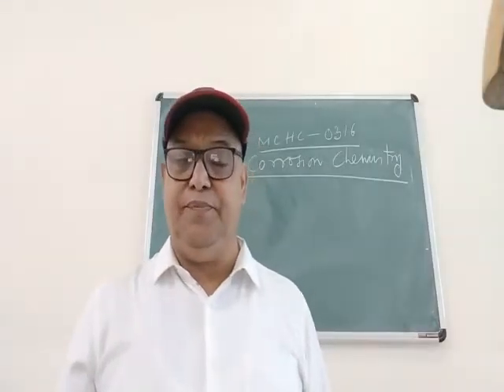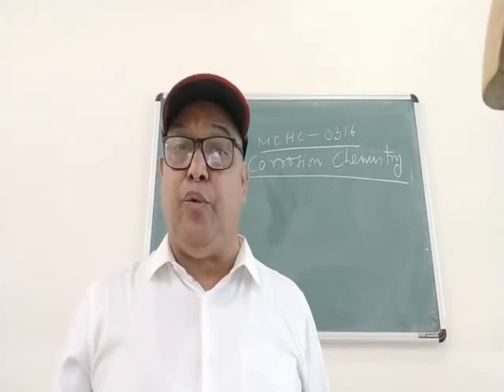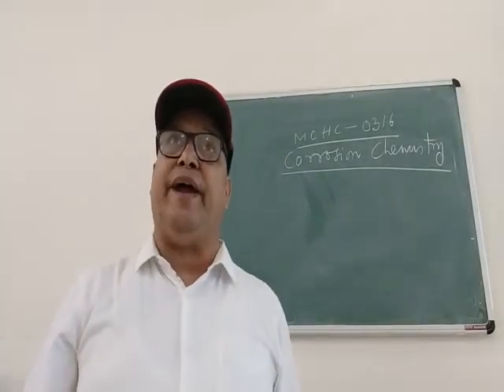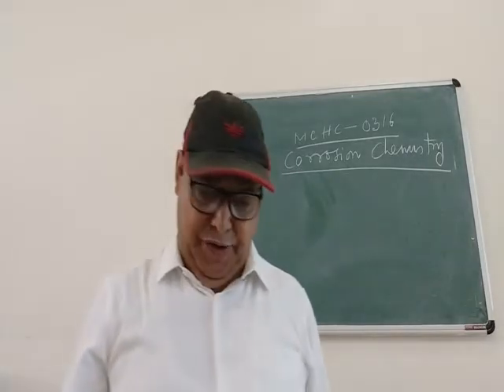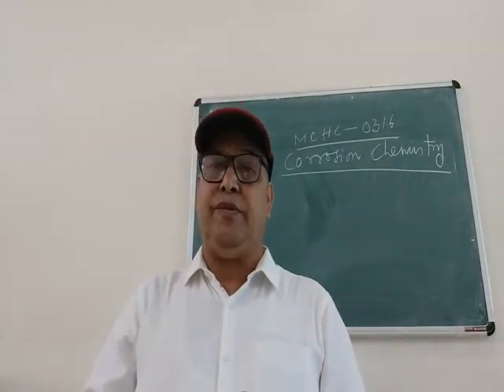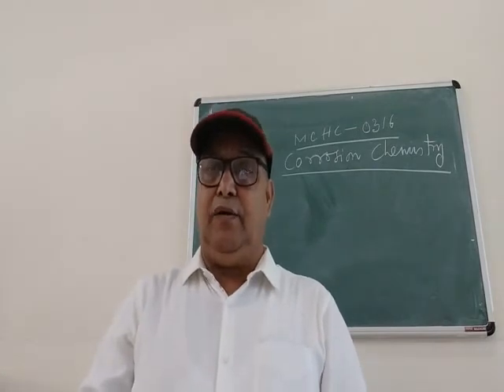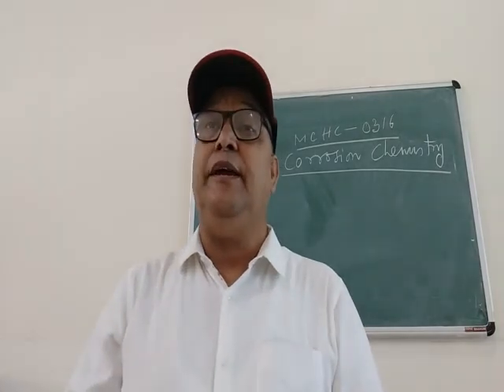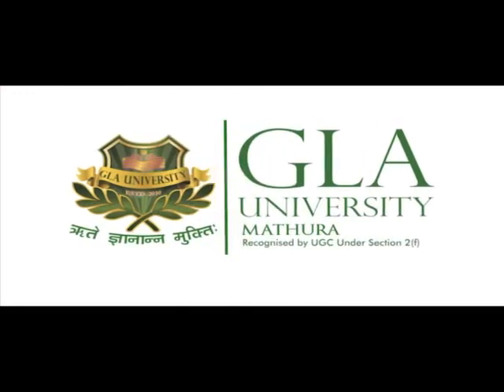Introductory video | Lect 0 | MCHE 0316 | Corrosion Chemistry | GLA University Mathura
This video describes course content, objectives and outcome of Corrosion Chemistry. This course is a part of course structure of MSc Chemistry.